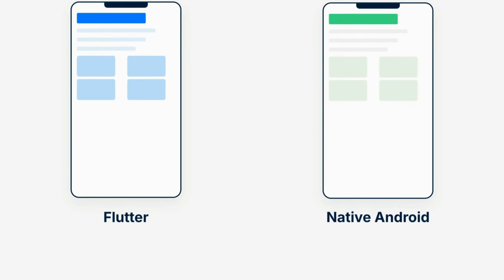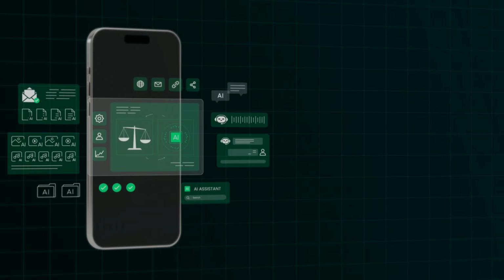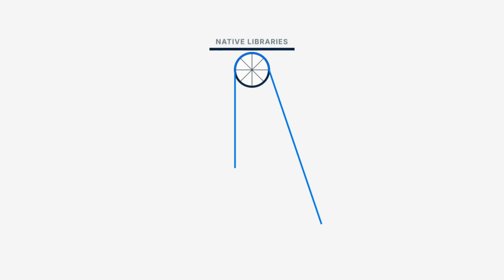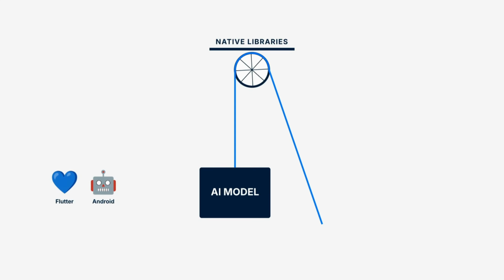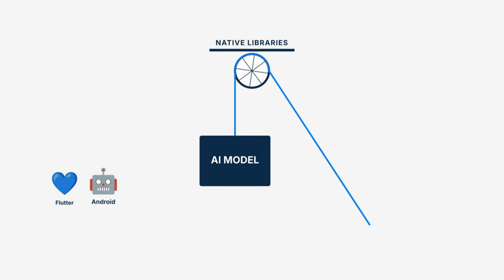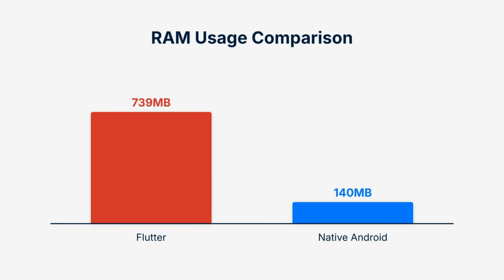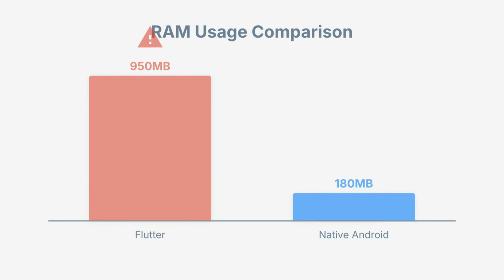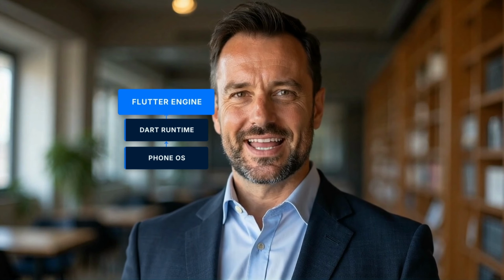Flutter vs Android: Which Runs AI Content Moderation Better?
📱 Can a cross-platform app keep up with native Android when it comes to running AI in real time? This video breaks down a study that pits Flutter against native Android in a head-to-head test of an AI-powered content moderation system, comparing CPU usage, memory consumption, battery drain, and processing speed.

This video is based on the following scientific paper:
Abd Elfattah, M., Ayman, N., Ibrahim, A., Abd ElSatar, R., Fatouh, K., Abbas, A., & Nageh, H. (2026). Performance Evaluation of Cross-Platform AI-Powered Content Moderation Systems: Flutter vs Native Android. International Journal of Mobile Applications and Technologies, 2(2).

This paper was published in the International Journal of Mobile Applications and Technologies (ISSN: 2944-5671), a peer-reviewed journal focused on mobile app development, mobile technologies, and applied computing research. The journal is published by Wohllebe & Ross, a publisher founded in Hamburg, Germany, in 2020 that specializes in peer-reviewed, open-access academic journals.